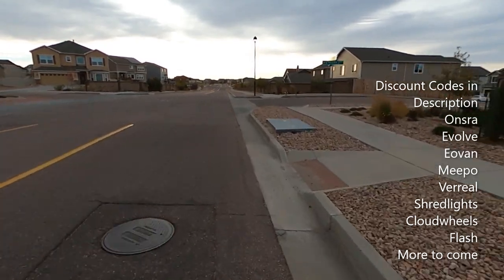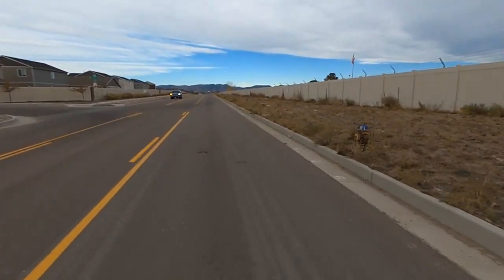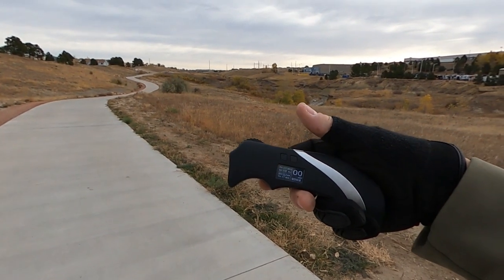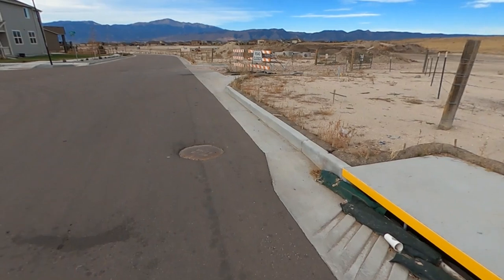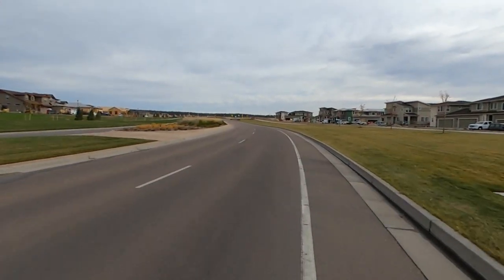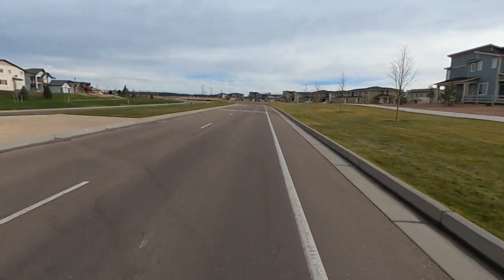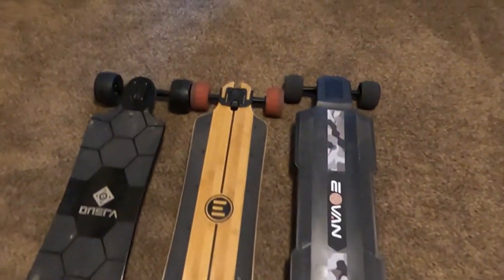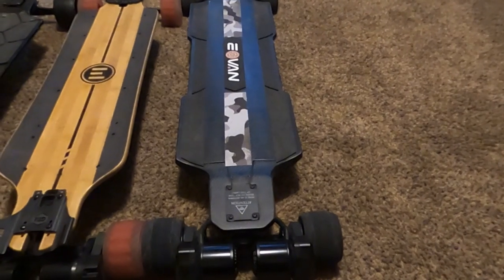Eovan GTS Carbon Distance Test Stock + Discounts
Distance test on the Eovan GTS Carbon Pro.  Again, I am a 200LBS rider and this test is on the same route as all the other boards.  This is a long video but there was a lot of information to cover.  I Have to say I am impressed on how fat this board went on rubber wheels.  The clicking noise ended up being a pulley bearing but I will post another video in the next few days explaining this.  Enjoy!

Tell me what you think.  If not, then hit the thumbs down and tell me why in the comments.